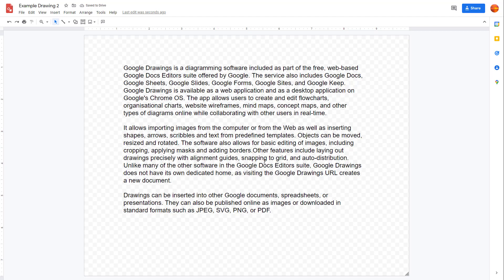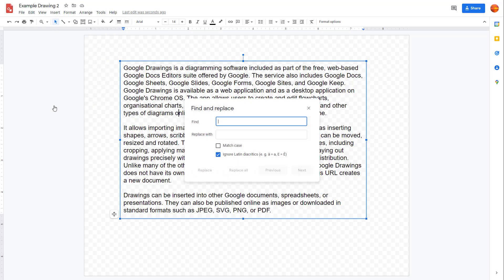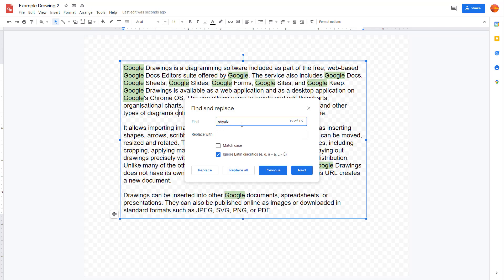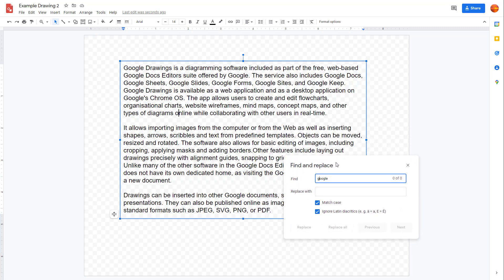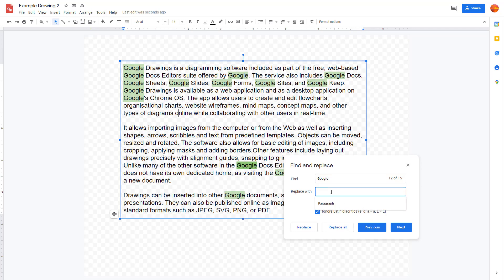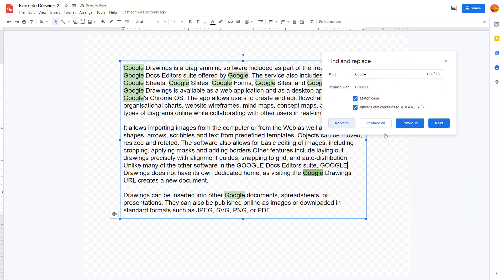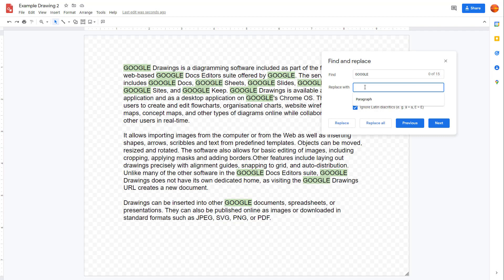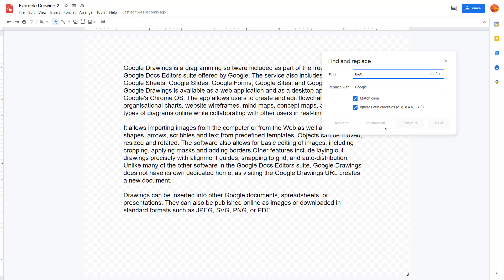Google Drawings Tutorial - Lesson 31 - Find and Replace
In this tutorial, we will be discussing about Find and Replace in Google Drawings.